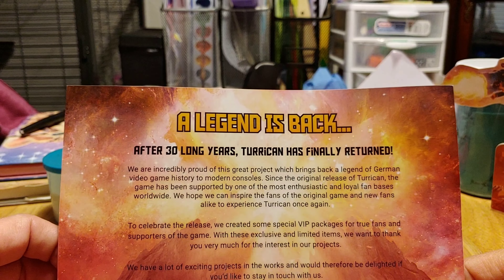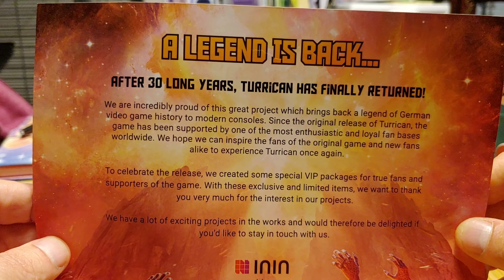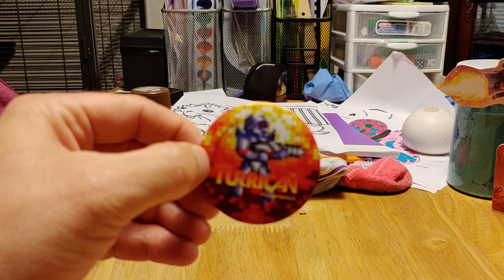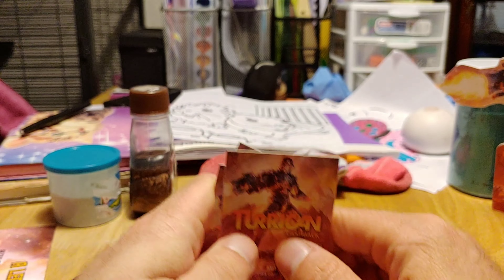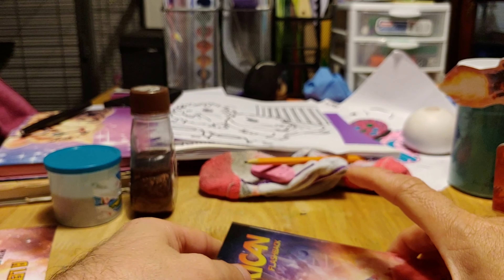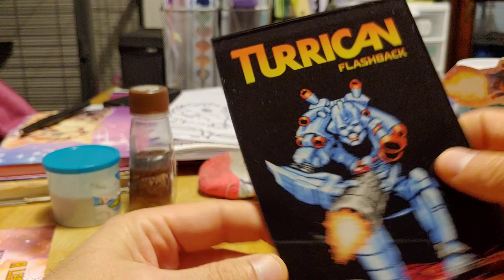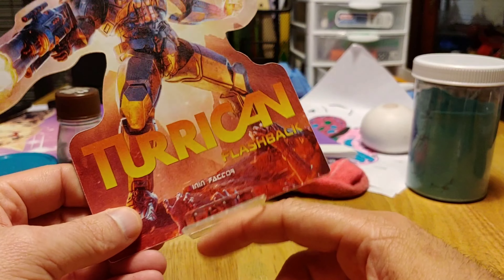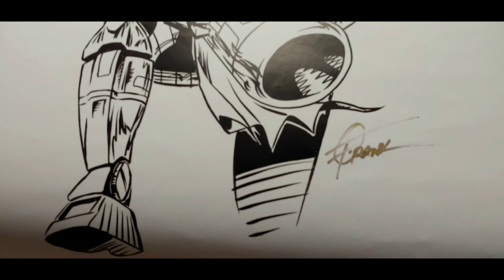Turrican Flashback Promo package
Here is another wonderful and unexpected promo package sent to me courtesy of ININ Games and Strictly Limited.

Lets take a look at some of the items that come in the VIP package!